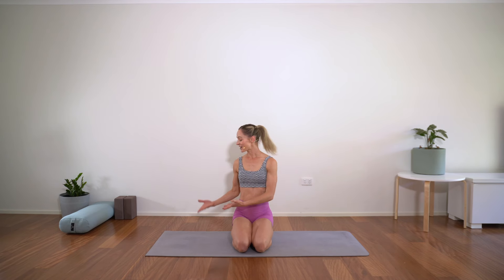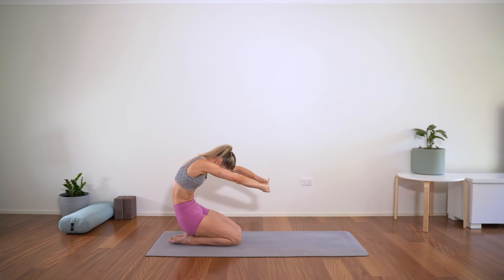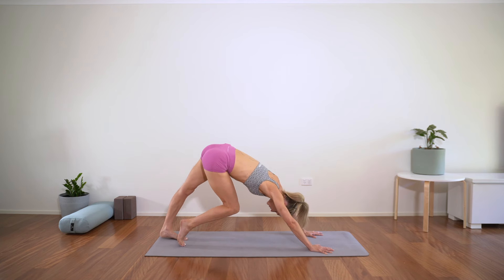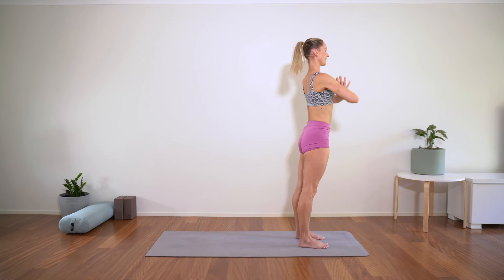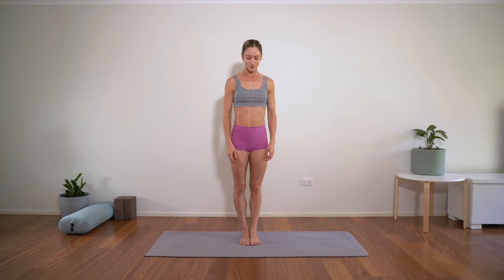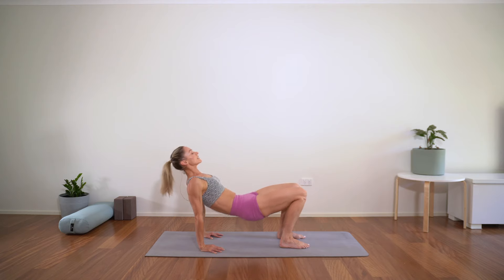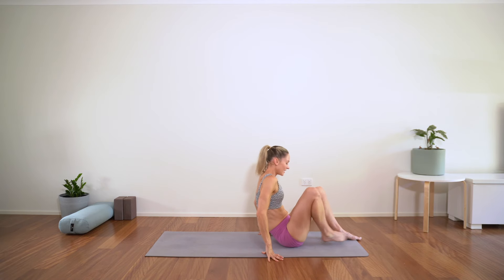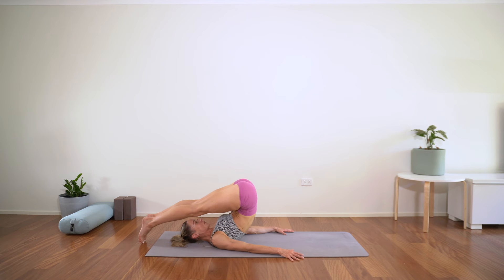40 MIN YOGA FLOW FOR FLEXIBILITY || Creative, Fluid & Stretchy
Welcome to this 40 min Flexibility Vinyasa Flow - Creative, Fluid & Stretchy. For good health, we want to be both flexible and strong, so in this practice we're focusing on flexibility through all major muscle groups of the body. We will move more slowly through our flow, holding postures for longer, and end our practice with longer held stretches. Enjoy! Sophie x

Sophie Lavers Yoga is a yoga channel. My aim is to share positive energy through the power of yoga with as many people as possible. Sophie Lavers Yoga offers a broad range of yoga practices, all which promote good health and wellbeing, mind-body connection, and using yoga as a tool to support a positive approach to life.